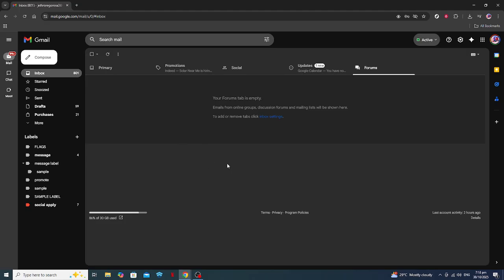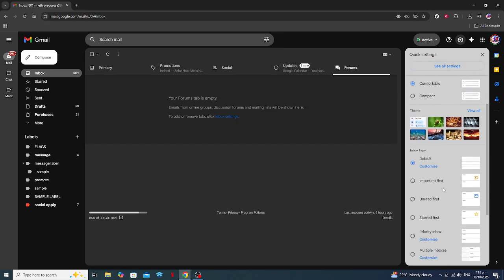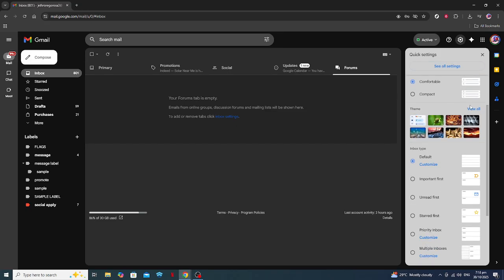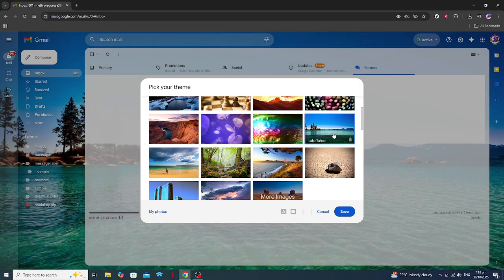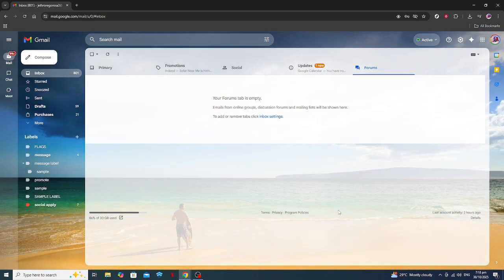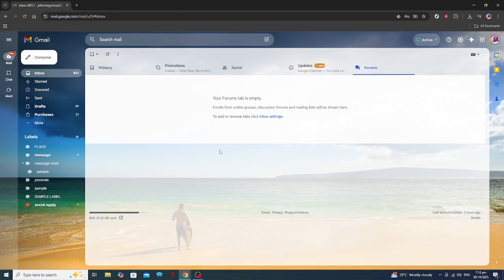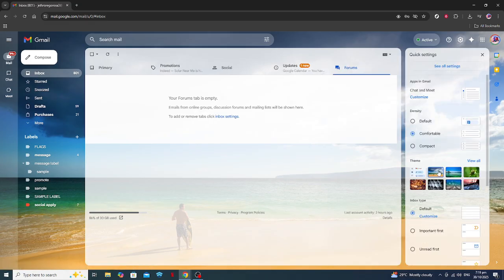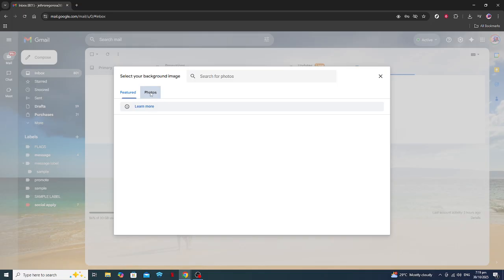How To Change Your Gmail Background Theme [2025 Guide]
In today's video we cover: Gmail background, change Gmail theme, Gmail customization, email background, Gmail tips, Gmail settings, personalize Gmail, email theme, how to change Gmail, Gmail design, Gmail interface, customize email, Gmail for beginners, email aesthetics, email personalization, Gmail help, tech tips, digital organization, productivity tools

-Google Drive
-Google Meets
-Google Sheets
-Google Chrome
-Google Forms
-Google Gmail